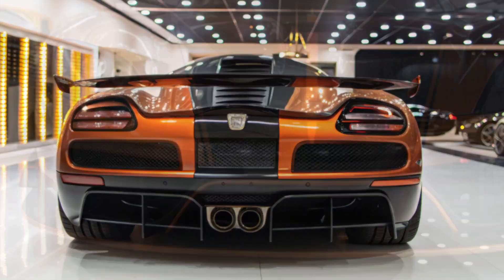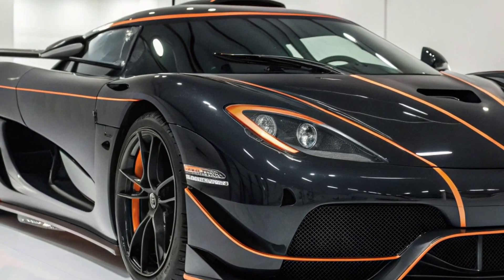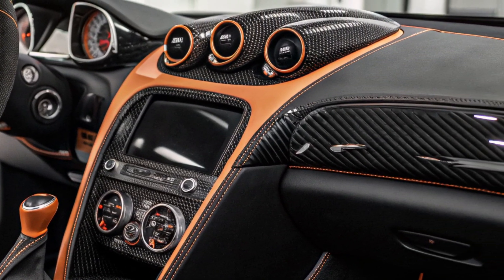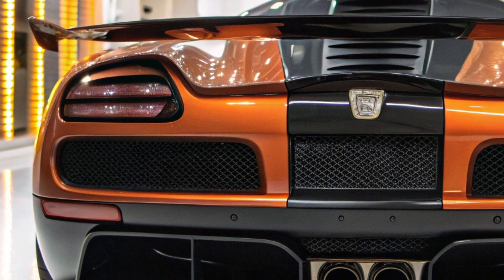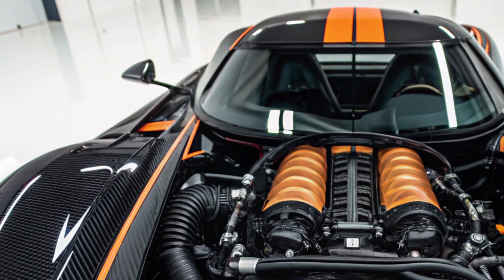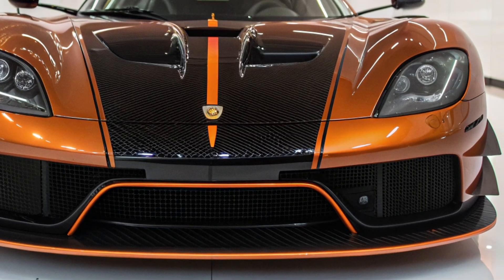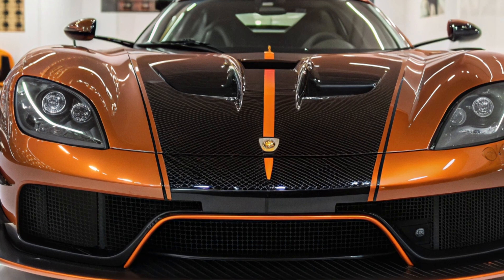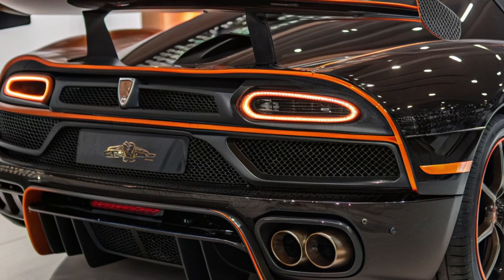2026 Koenigsegg 1 First Look – Next-Level Engineering Unleashed Revealed !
Get ready to witness the future of hypercars with our exclusive breakdown of the 2026 Koenigsegg 1. This speech dives deep into Koenigsegg’s revolutionary design, unmatched performance, and jaw-dropping technology that redefines the limits of automotive engineering. From its record-shattering top speed to its advanced hybrid aerodynamics, the Koenigsegg 1 is not just a car—it’s a statement of supremacy. Whether you're a supercar enthusiast or a speed freak, this powerful machine promises to blow your mind with its innovation, craftsmanship, and future-forward vision. Discover how the 2026 Koenigsegg 1 plans to dominate the roads and the track, and why it's being hailed as the ultimate fusion of science and art.

To experience the future of hypercar engineering and discover why the Koenigsegg 1 is rewriting the performance rulebook for 2026 and beyond.